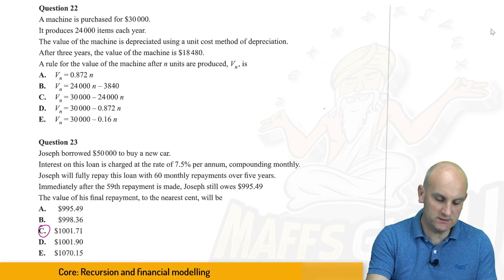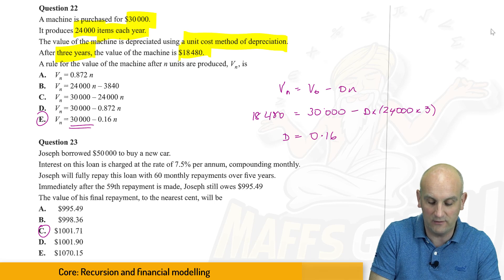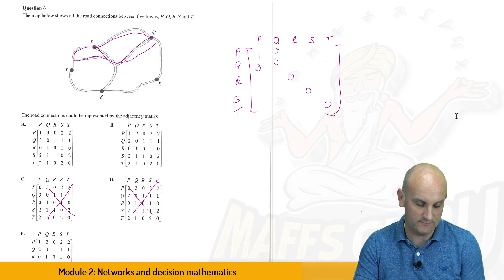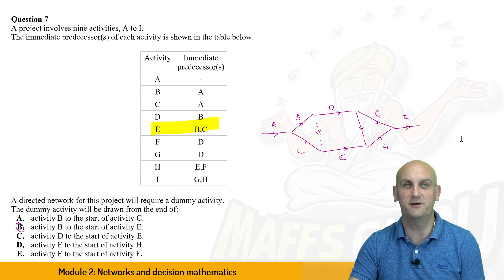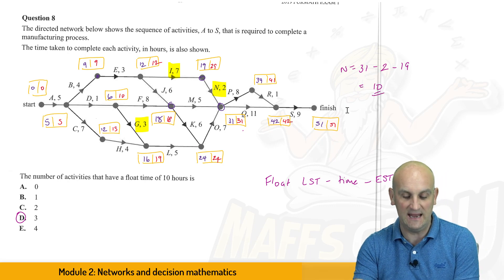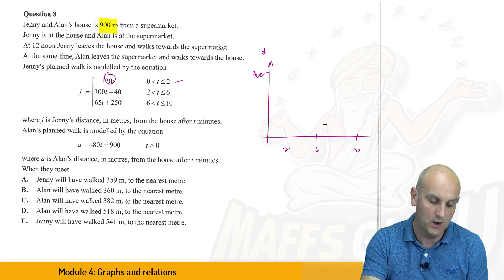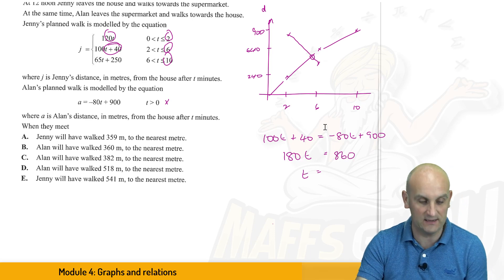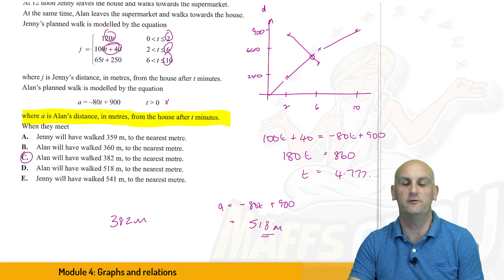2019 VCE Further Maths Units 3 and 4 Paper 1 Solutions (Corrected) | MaffsGuru.com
2019 VCE Further Maths Units 3 and 4 Paper 1 Solutions (Corrected) | MaffsGuru.com

This video contains the corrected solutions to five questions from the 2019 VCE Further Mathematics Units 3 and 4 Paper 1 examination which took place in November 2019. The video with the rest of the solutions can be found